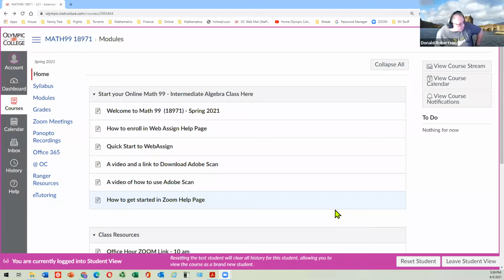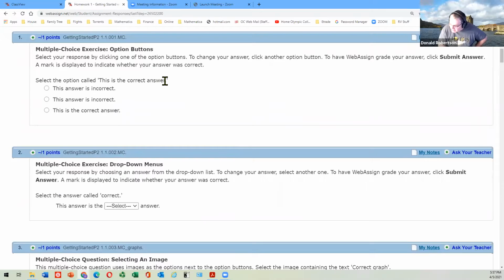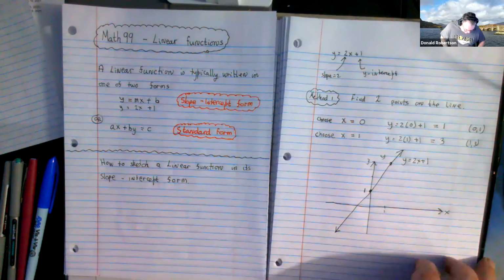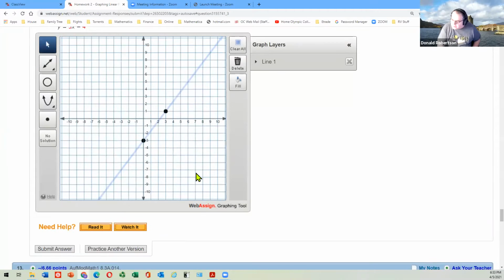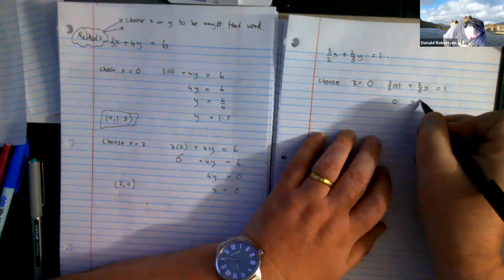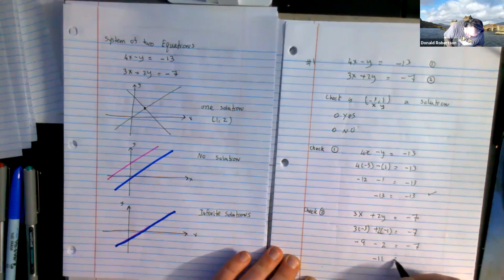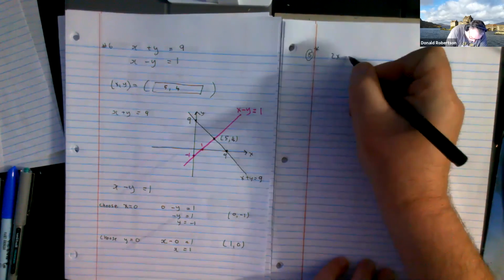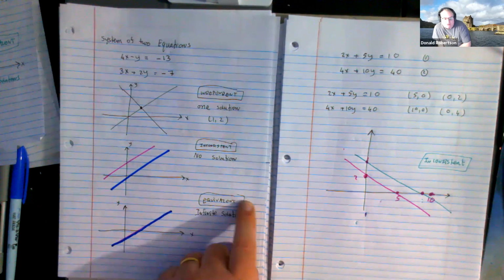Math 99 Lecture 1 Mon 5th April